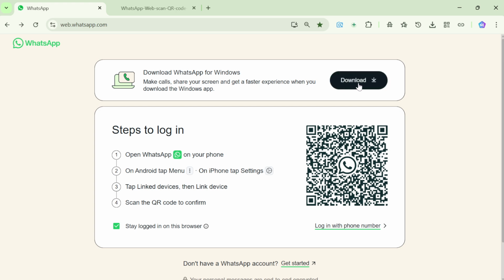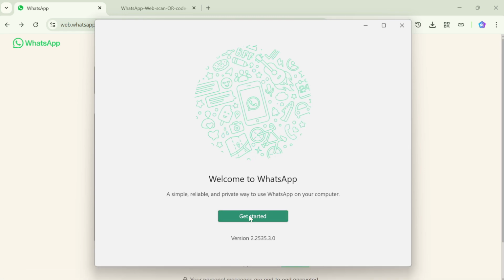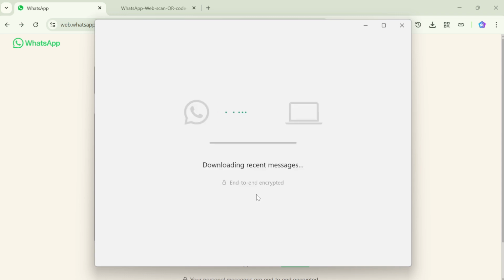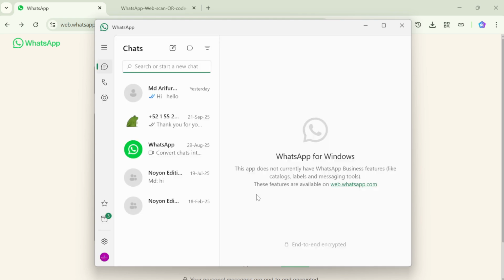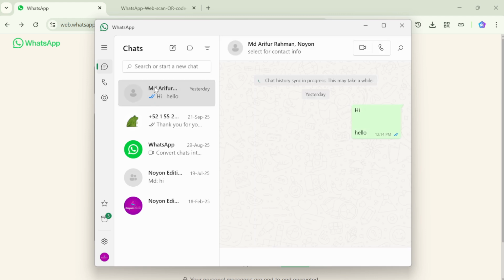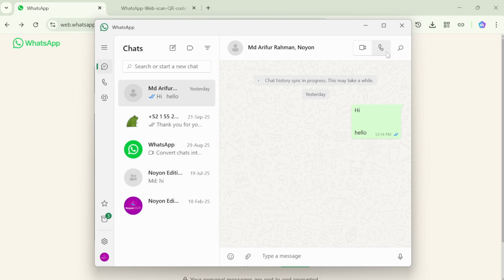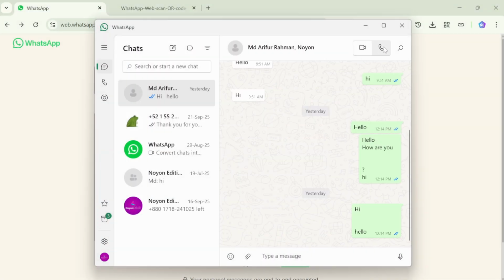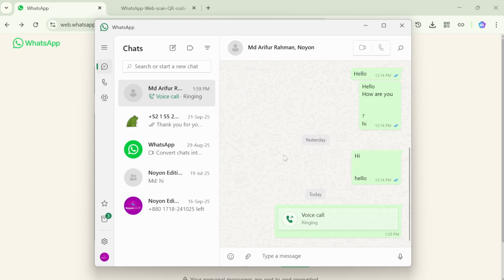How To Initiate Calls From Whatsapp Web To Phone - 2025 (Easiest Way)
How To Initiate Calls From Whatsapp Web To Phone
In this video, we show you how to initiate calls from WhatsApp Web to your phone easily and efficiently. Learn step-by-step methods to make voice and video calls directly from your desktop without touching your mobile. This tutorial covers WhatsApp Web calling features, troubleshooting common issues, and tips for seamless connectivity. Whether you want to connect with friends, family, or colleagues, mastering WhatsApp Web calls will make your communication faster and more convenient.